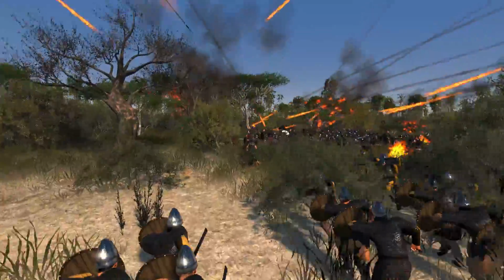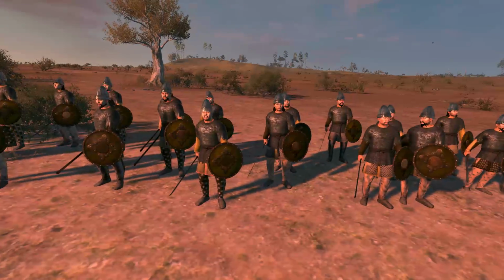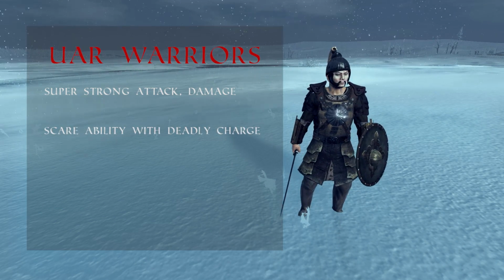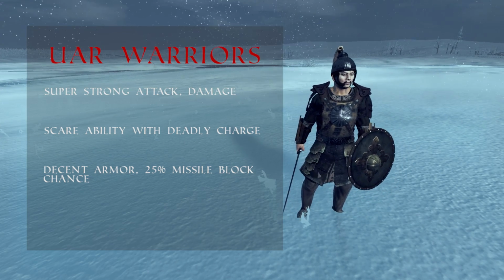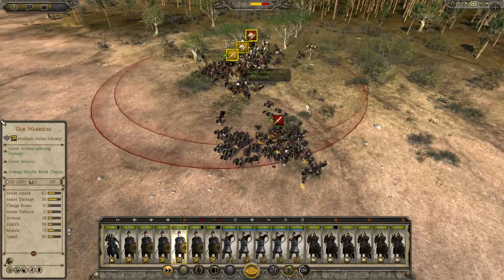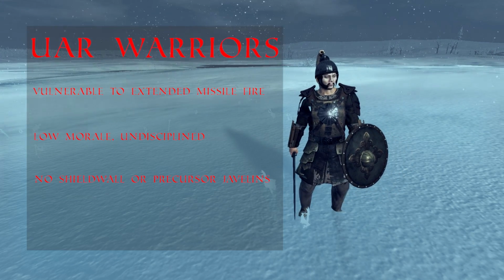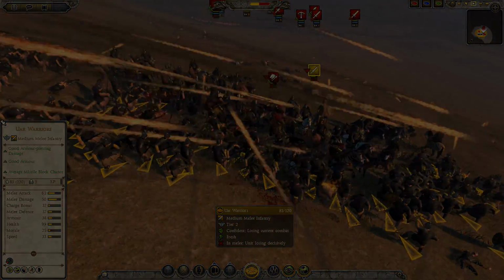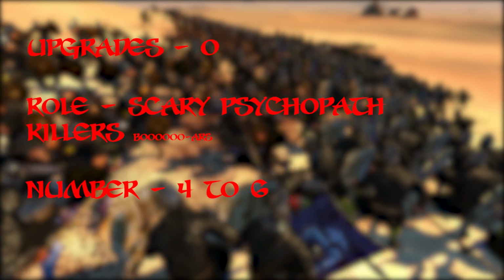UAR WARRIOR | Unit Review | Total War Attila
The backbone of a Hunnic army, and a unit that is seriously scary strong. The Uar Warriors!